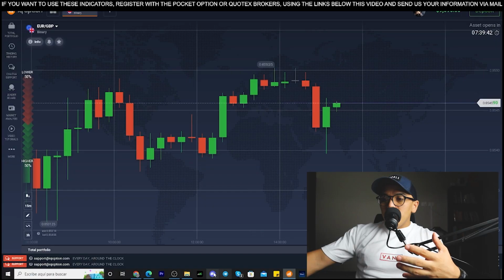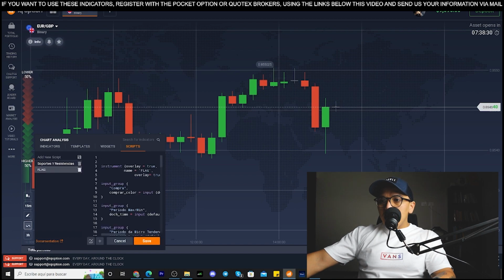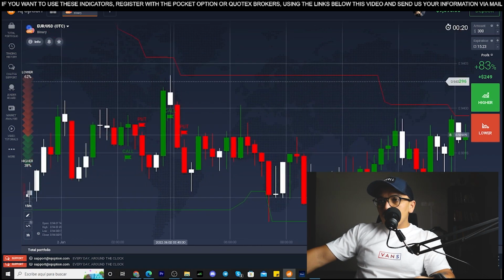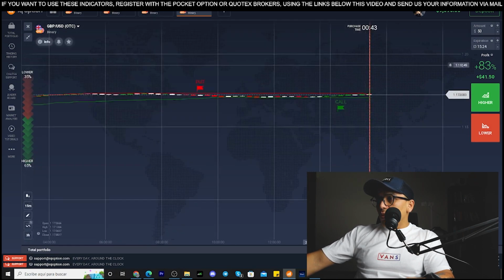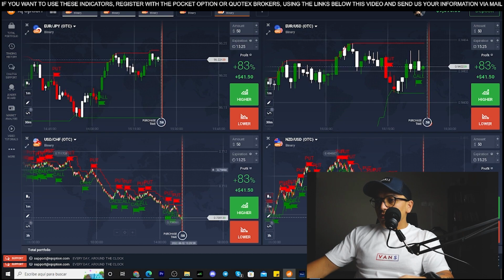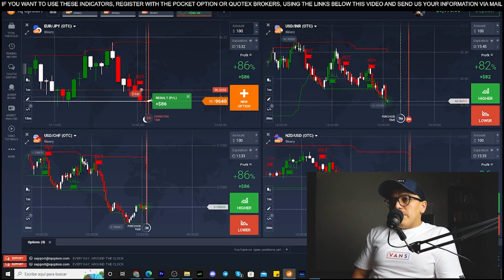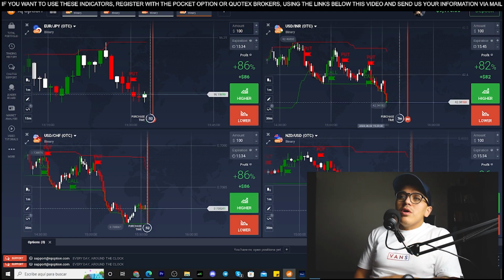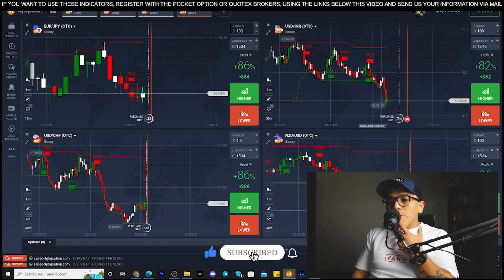FREE SCRIPT "FLAG" FOR BINARY OPTIONS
FREE BINARY OPTIONS SIGNALS GROUP  😱😱😱🤑🤑🤑